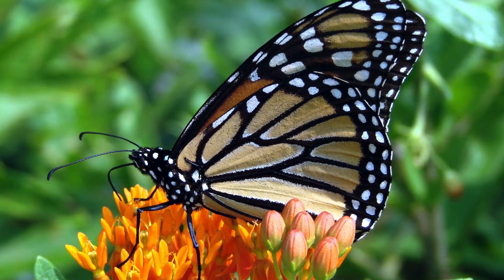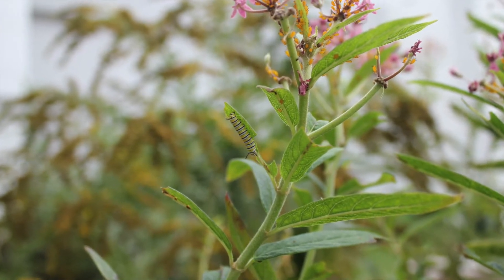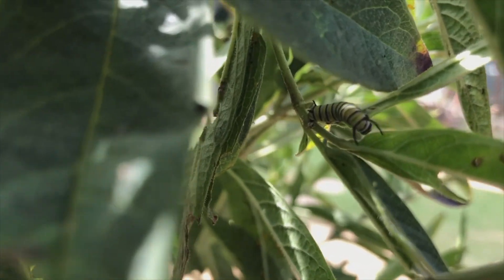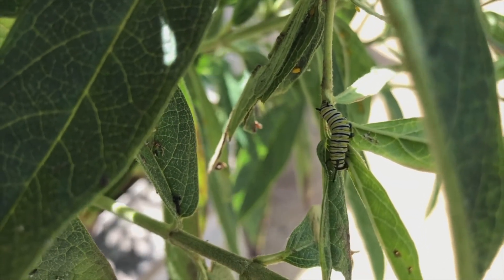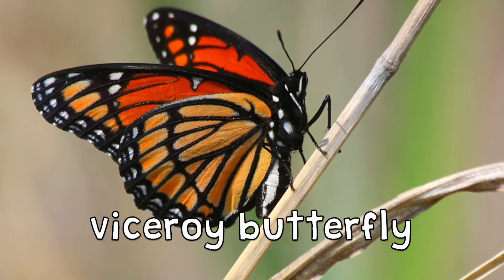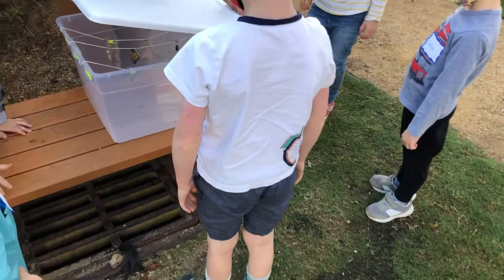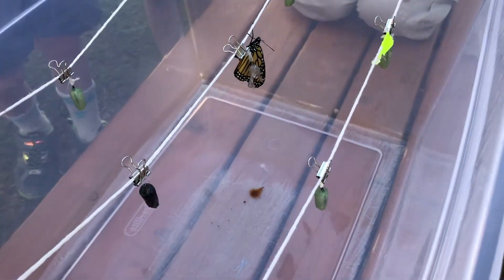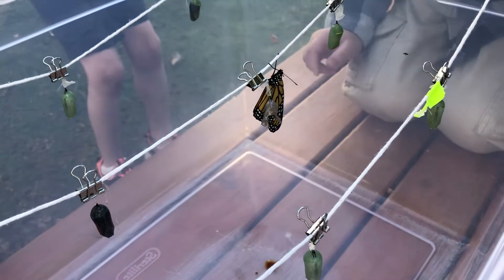Pollinator Path 2: Monarchs & Milkweed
This is the second stop on the Pollinator Path. This path will guide you through Kidzu's garden as you learn all about pollinators.

To learn about monarch butterfly migration, watch a Kidzu read-aloud of "Winged Wonders" by Meeg Pincus